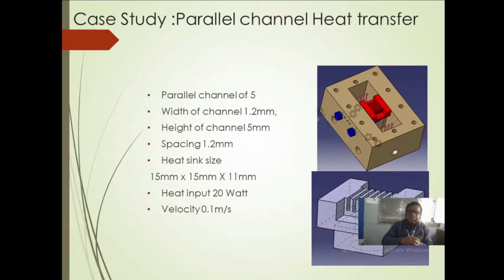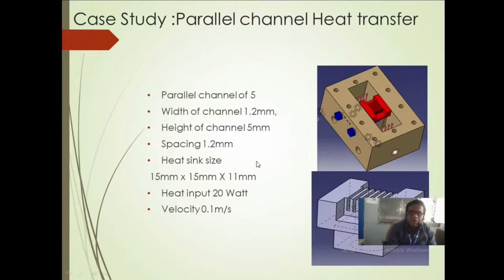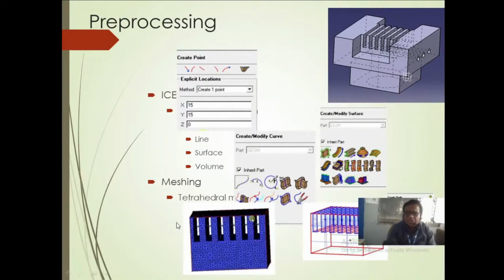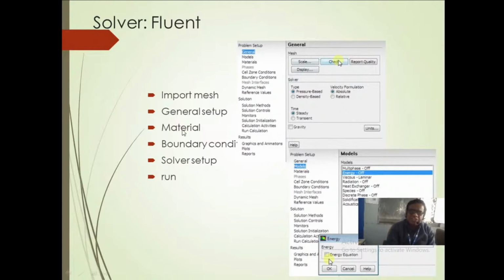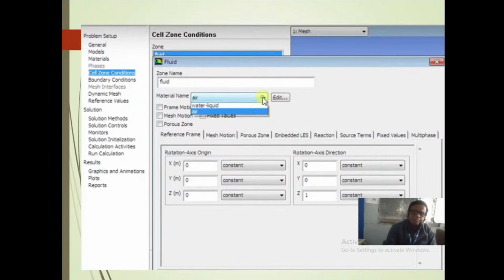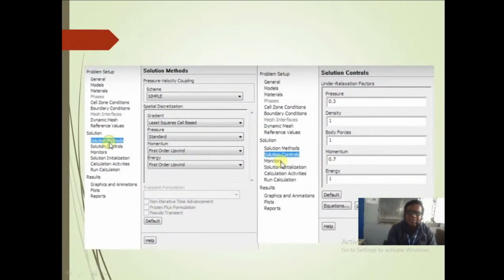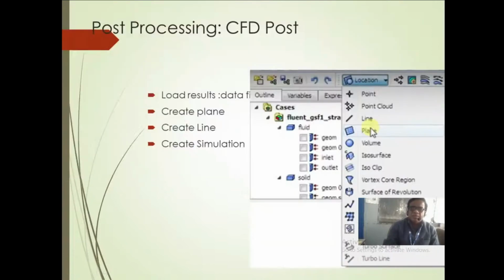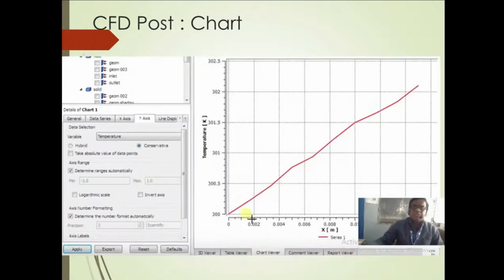Guest Lecture CFD for Engineers Part 2/3 Case Study | Ansys | ICEM | Ansys Fluent | Ansys CFD Post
Ansys Tutorials of ICEM CFD ,case studies
and much more.
Tutorials of ICEM CFD
case studies
and much more.
Laptop:
(Renewed) HP ZBook 15 G3 Mobile Workstation - 15.6" - Core i7 (6700HQ) - 32 GB RAM - 512GB SSD : BLUETOOTH : 2GB DEDICATED GRAPHIC : NUMERIC KEYBOARD

(Renewed) HP Pavilion 15-CS1052TX 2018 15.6-inch Laptop (8th Gen Core i7-8565U/8GB/2TB/Windows 10 Home/4GB NVidia GeForce MX150 Graphics), Mineral Silver

(Renewed) HP ZBook 15 G3 Mobile Workstation - 15.6" - Core i7 (6700HQ) - 8 GB RAM - 2.5TB SSD : BLUETOOTH : 2GB DEDICATED GRAPHIC : NUMERIC KEYBOARD

Tripod Stand :
Tygot Adjustable Aluminium Alloy Tripod Stand Holder for Mobile Phones &amp; Camera, 360 mm -1050 mm, 1/4 inch Screw + Mobile Holder Bracket

Mobile:
Redmi Note 10 (Shadow Black, 4GB RAM, 64GB Storage) - Super Amoled Display | 48MP Sony Sensor IMX582 | Snapdragon 678 Processor